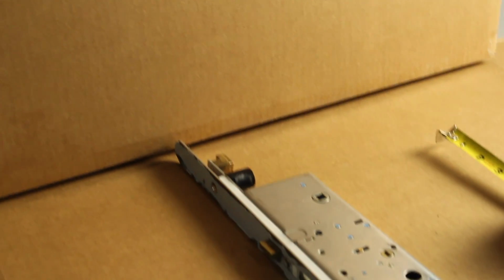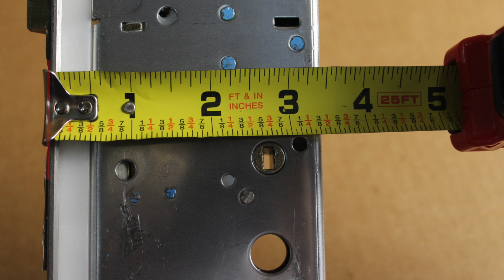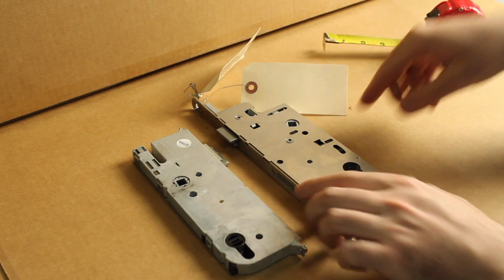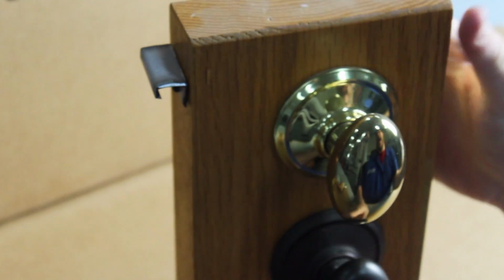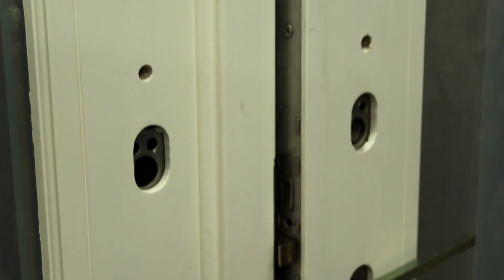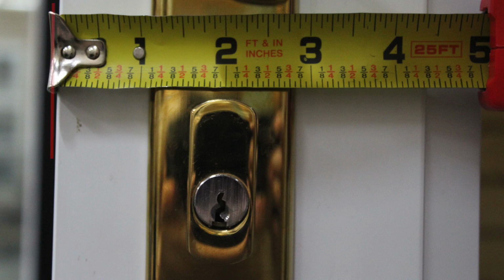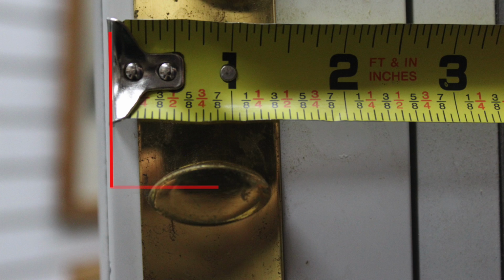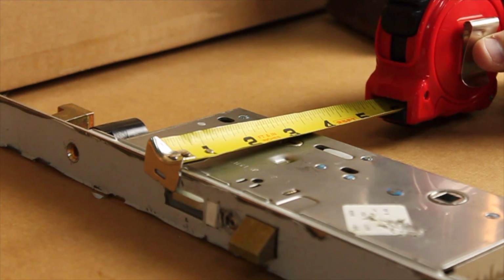How to Measure a Backset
Backset: The distance from the center of the handle to the edge of the door with the latch and deadbolt on it (faceplate).

All About Doors and Windows has been serving homeowners, contractors, and everyone in between for over 35 years. Located in North Kansas City, we ship nationwide and strive for the most helpful, personal customer service.